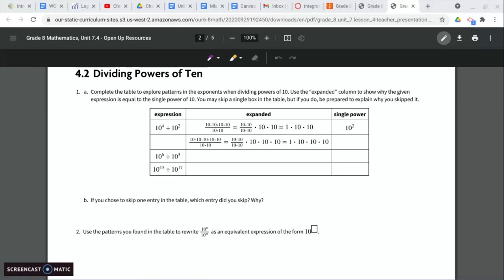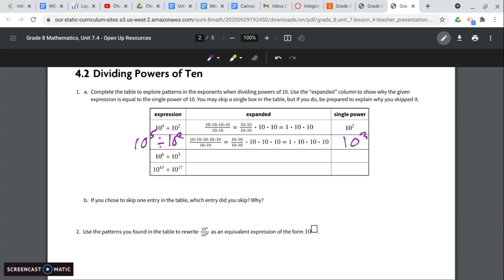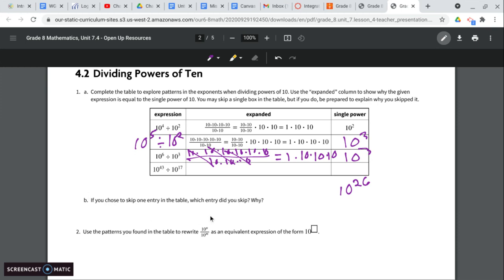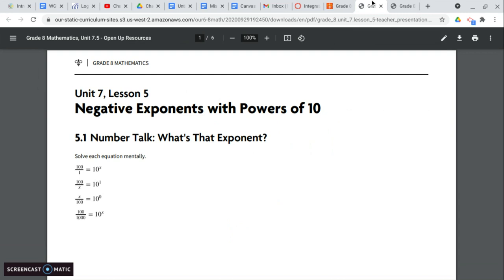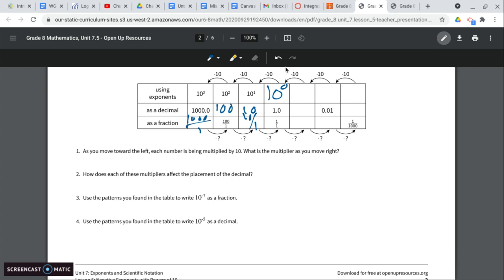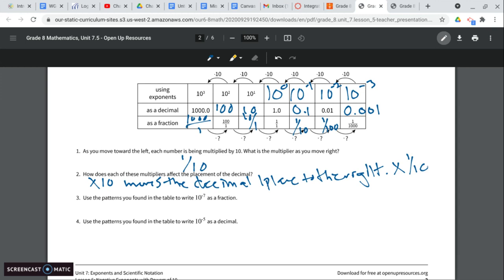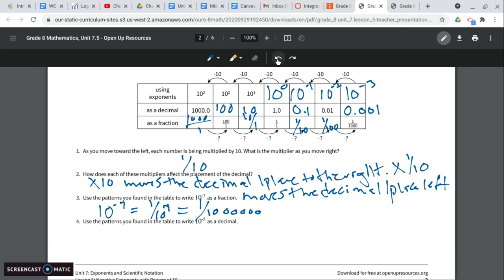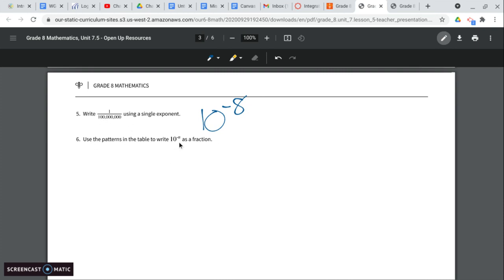Week 27 7th Xcel 8.7.4 & 5